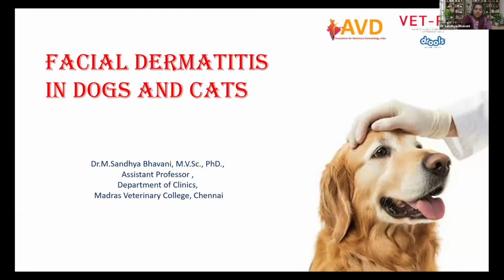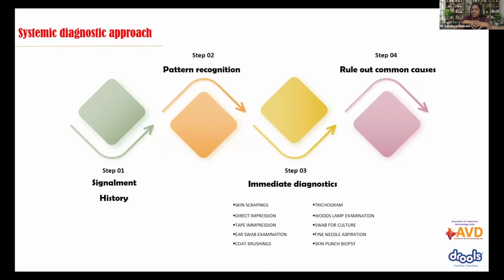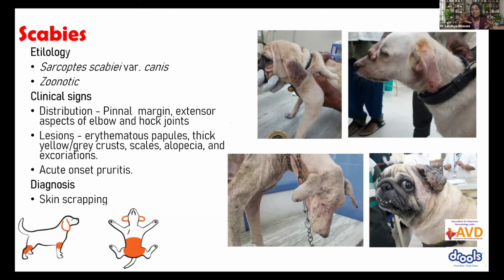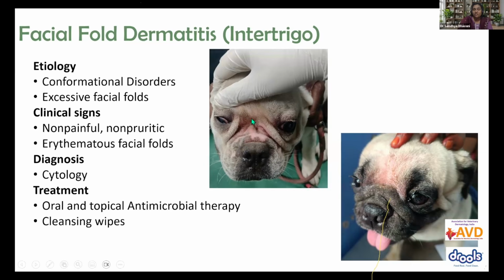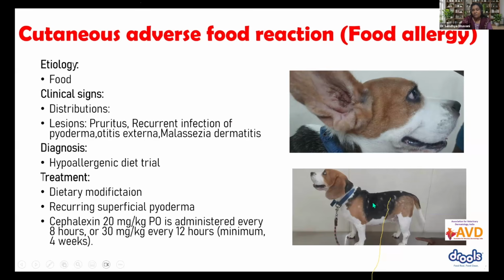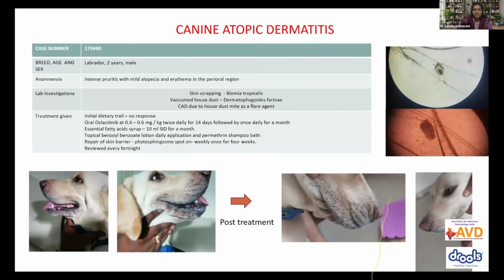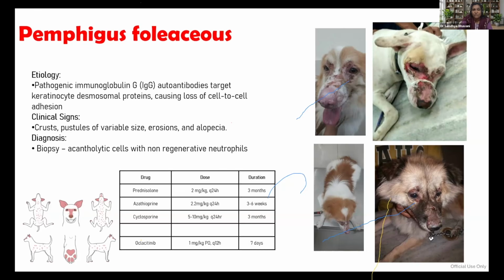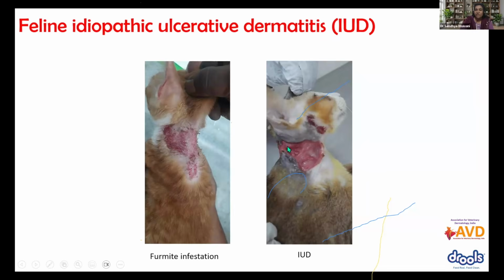IAVD Drools Webinar 22-03-2026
The Association for Veterinary Dermatology, India, in collaboration with Drools Pet Food Pvt. Ltd. is hosting the 2025-26 Webinar Series on Small Animal Dermatology for Veterinarians and Veterinary students, focusing on addressing common and critical clinical cases in dermatology.

Recording of IAVD Lecture Topic:
Facial dermatosis in small animals: A practical approach
Pattern recognition, Key differentials, diagnosis and management of facial skin lesions in dogs and cats

22 March, 2026 at 6 PM

Speaker
Dr.  M Sandhya Bhavani
MVSc., Ph.D.